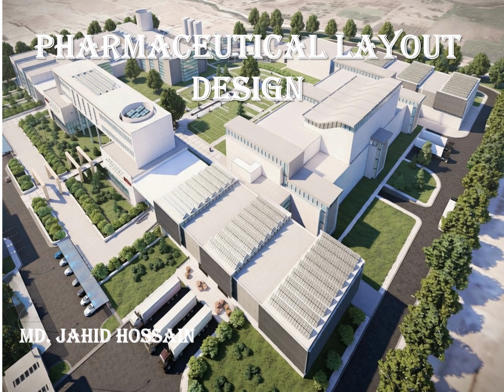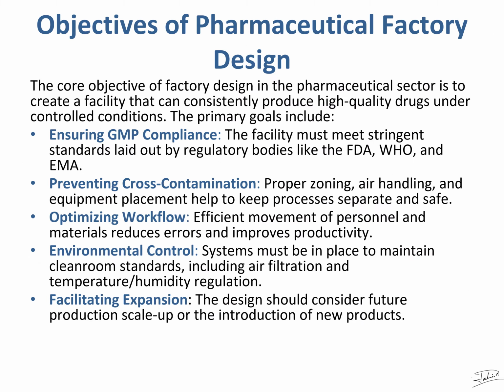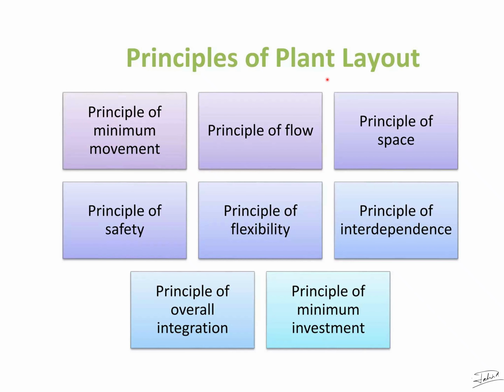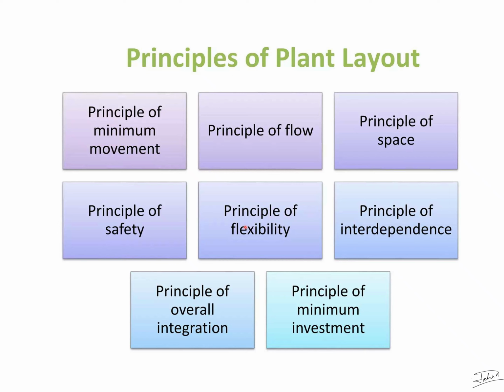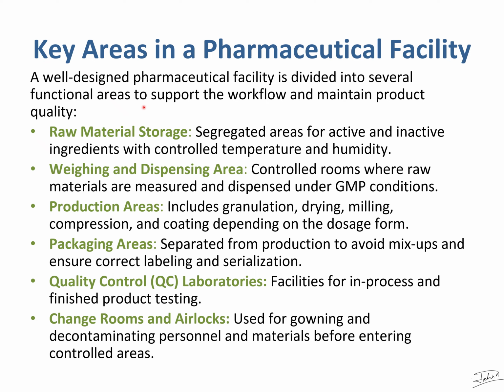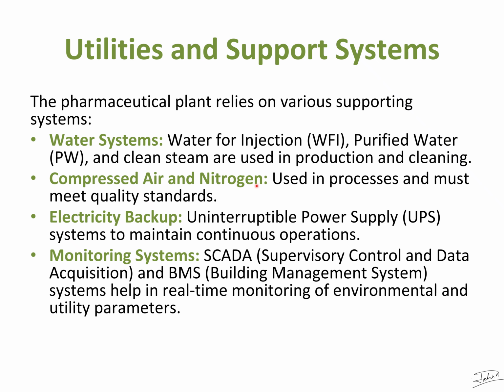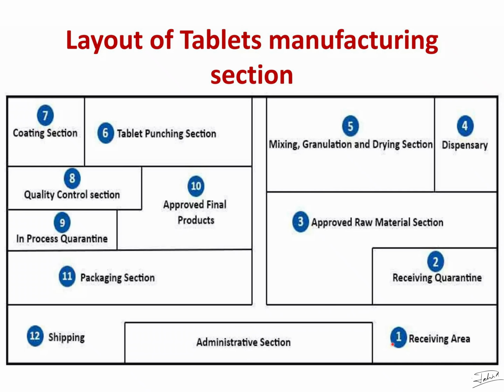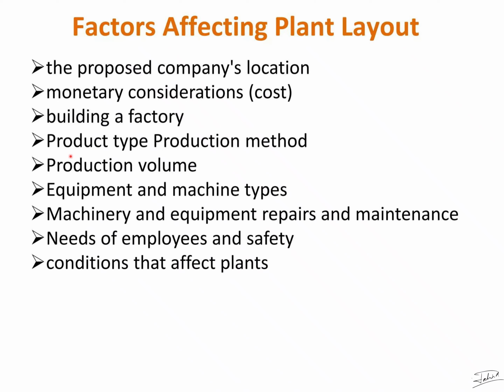Pharmaceutical Layout design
A pharmaceutical plant layout refers to the strategic floor plan of a pharmaceutical manufacturing facility, which encompasses the arrangement of spaces, machinery, and equipment to streamline the production process and ensure the efficient flow of materials and personnel.